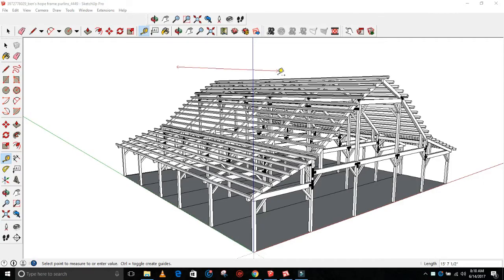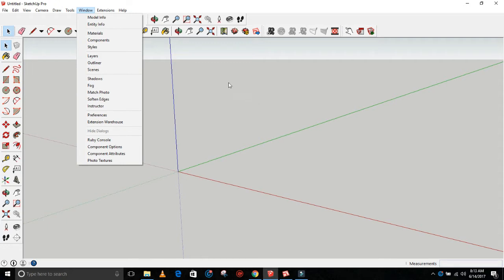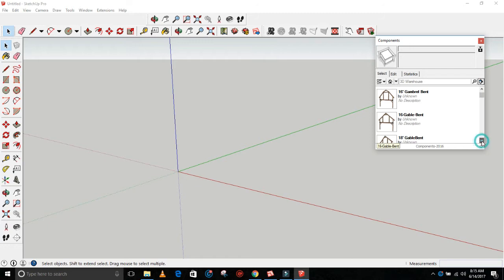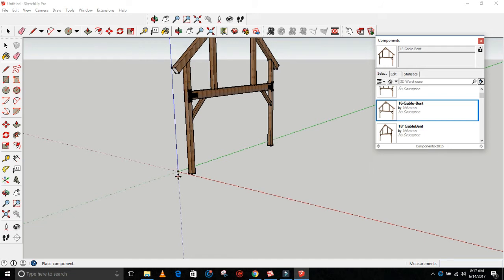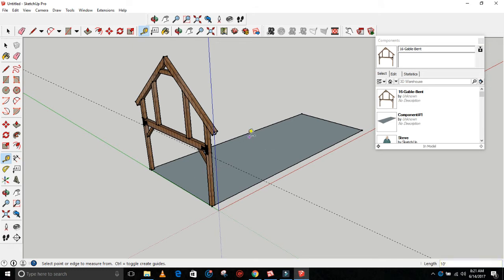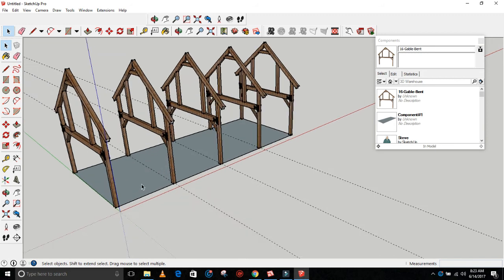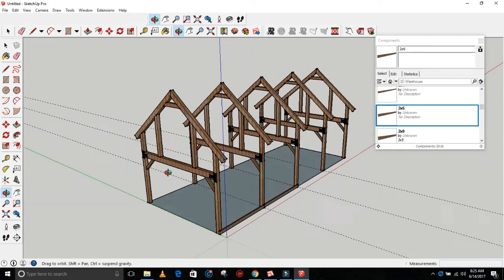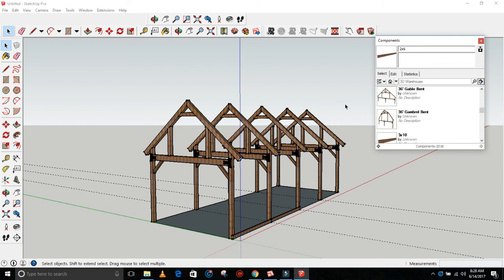Drawing Your Own Barn in Sketchup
I have added my entire library of sketchup components to the Barn Plans Library so you can draw your own barn with sketchup!   Check out the barn plans library if you aren't already a member.